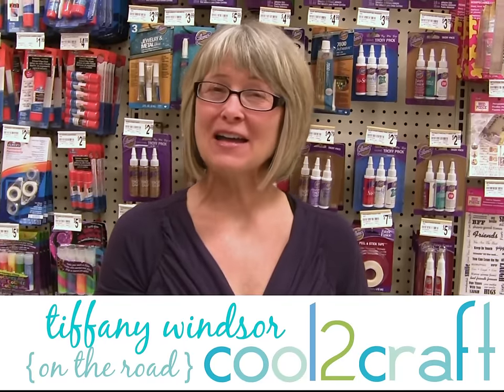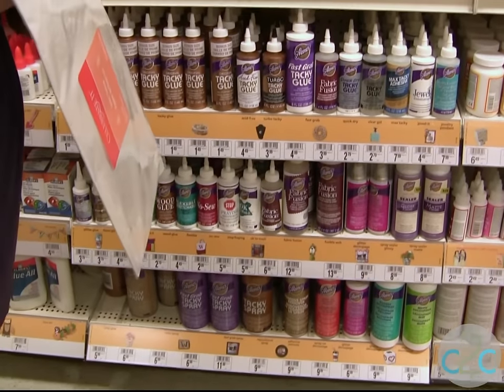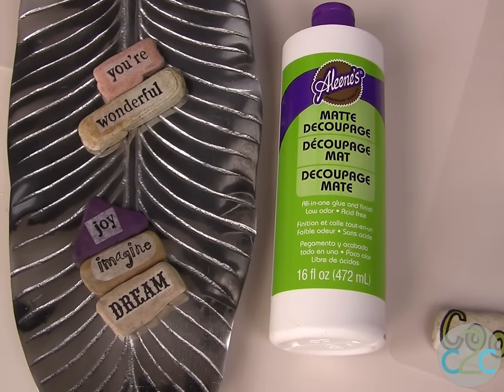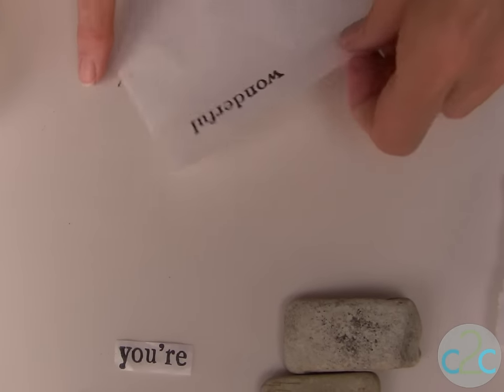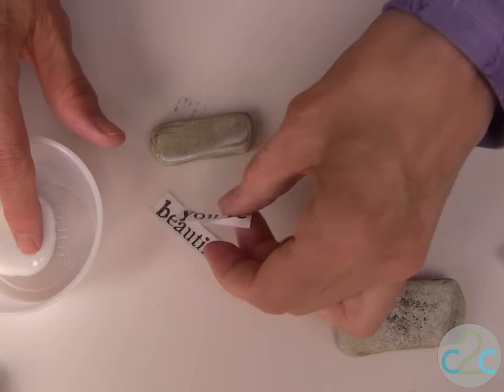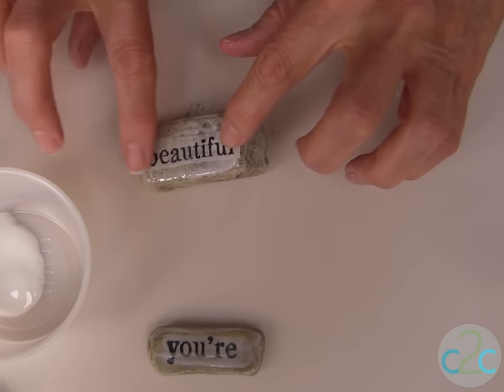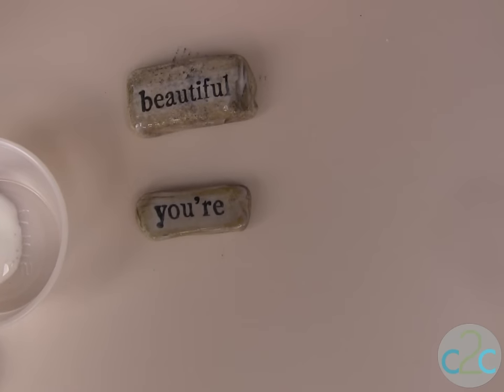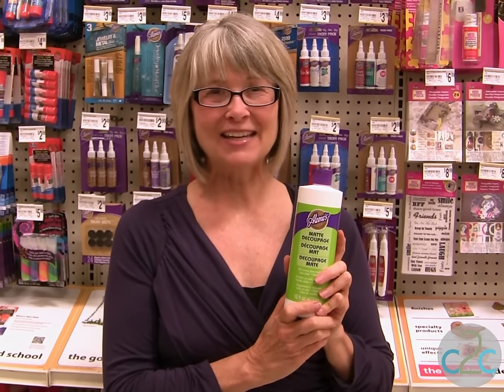Decoupaged Word Rocks by Tiffany Windsor featuring Aleene's Matte Decoupage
In this video, Tiffany Windsor shows how to stamp on tissue paper to create decoupage word rocks. Featured on Cool2Craft TV. For more ideas, info and inspiration go or scan QR code at end of video to link directly to on-line print tutorial.